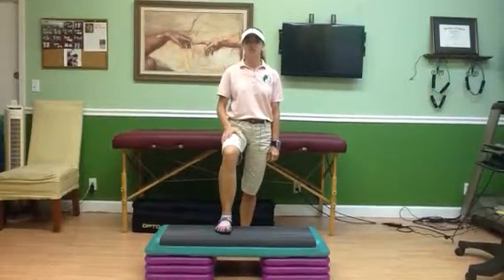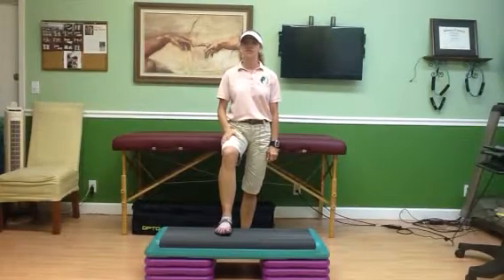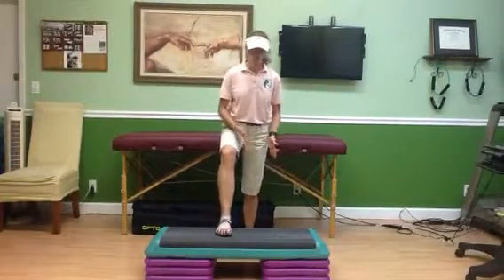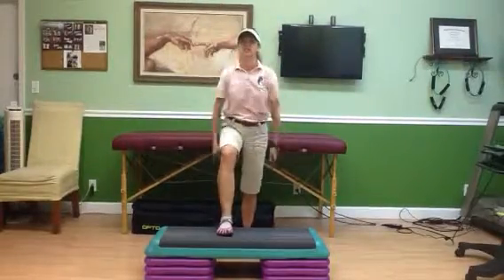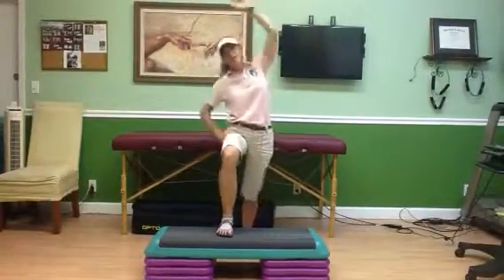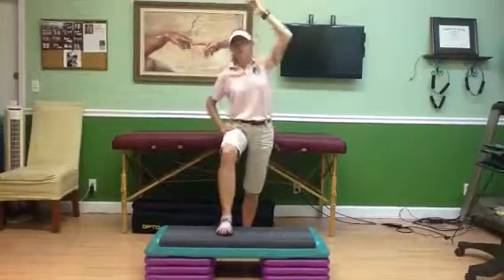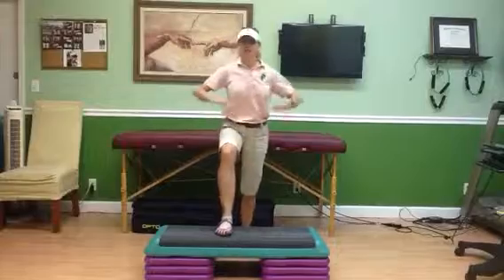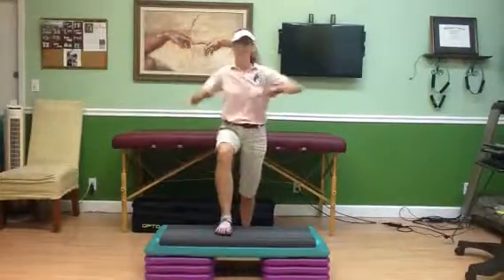Runners 3D Hip flexibility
Warm up and post run flexibility .